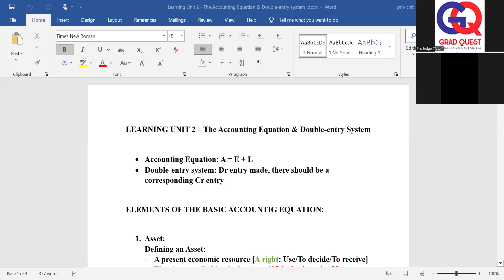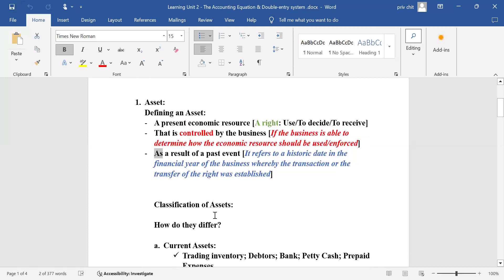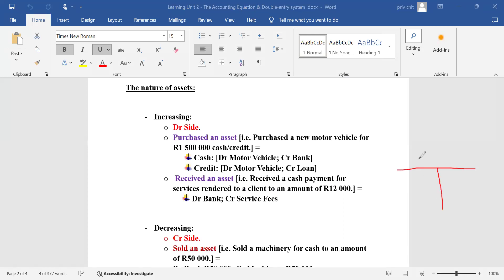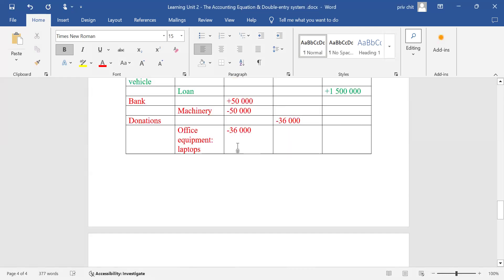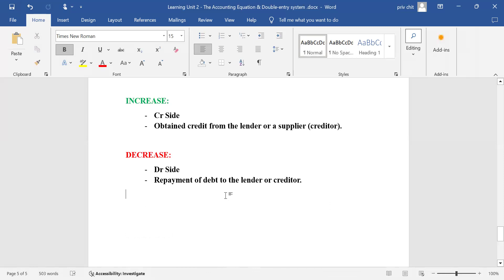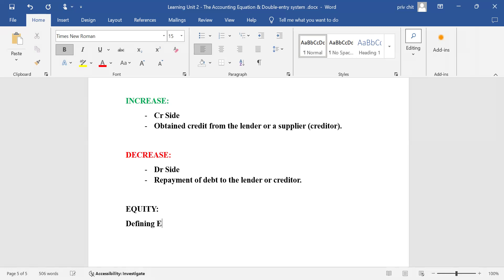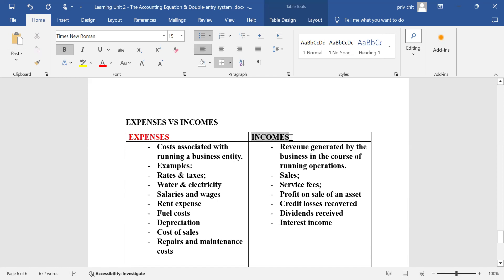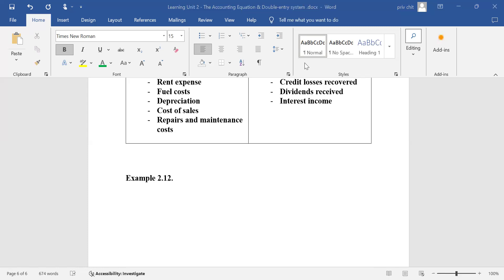Grad Quest Consulting: Accounting 1A Sem 1 Learning Unit 2 Vid A 2024